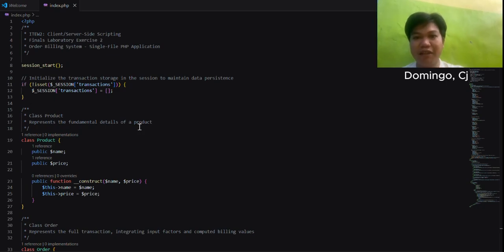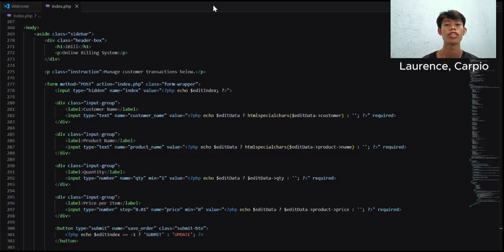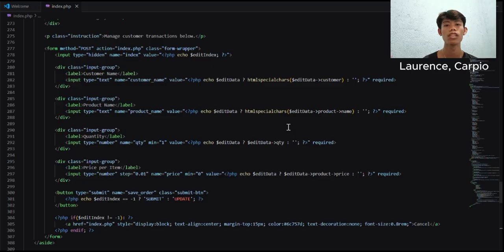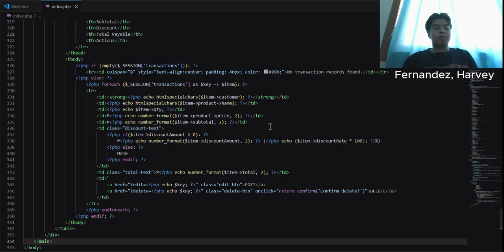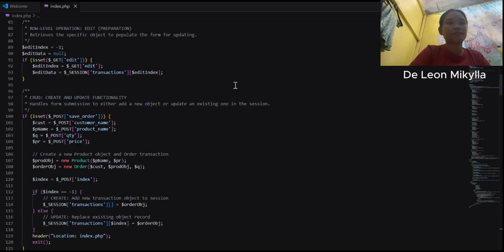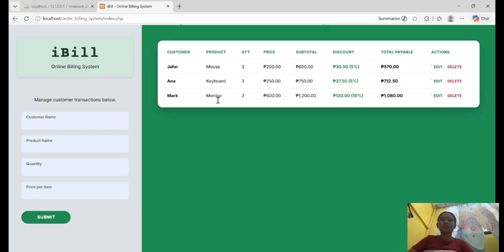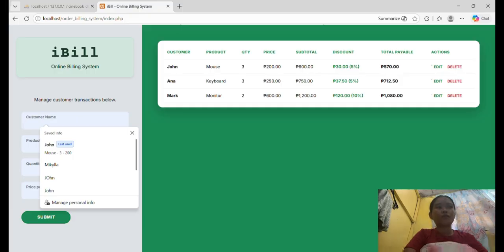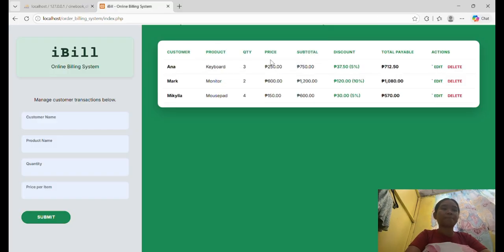FINALS HANDS-ON EXERCISE 2ITEW2 CLIENT/ SERVER-SIDE SCRIPTING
00:01 - Cj Domingo
02:06 - Laurence Carpio
04:07 - Harvey Fernandez
06:10 - Mikylla De Leon